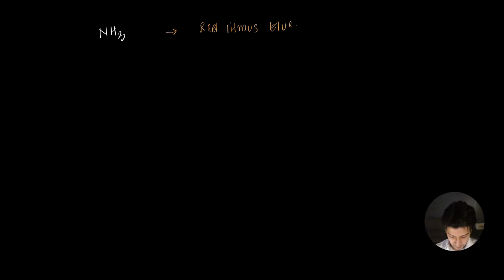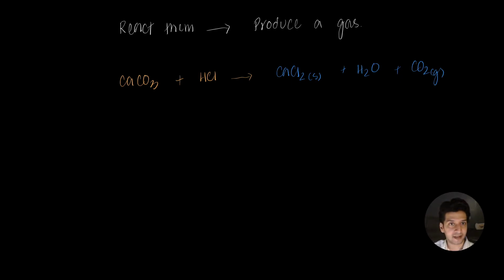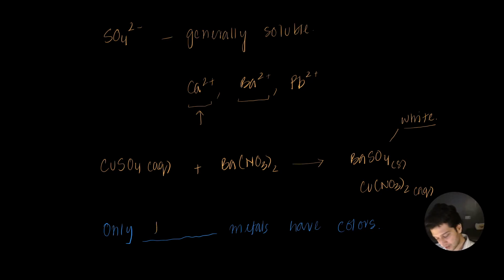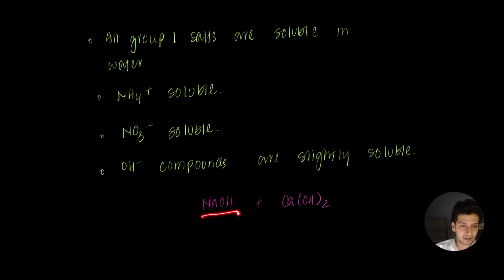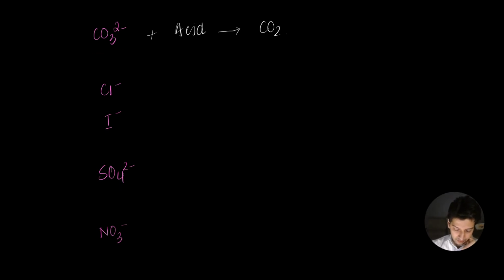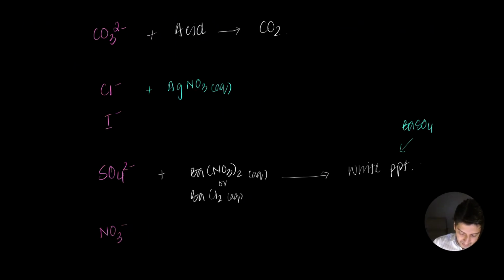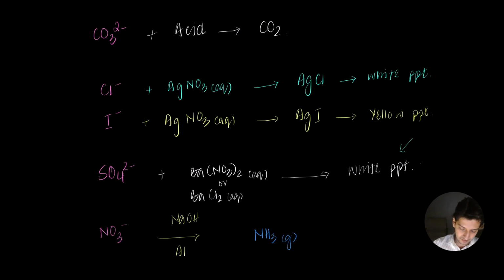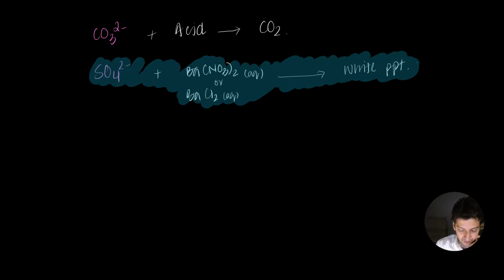Identification of Ions Part 2